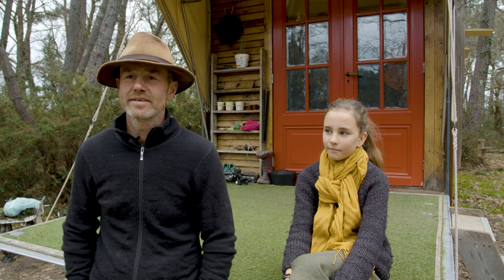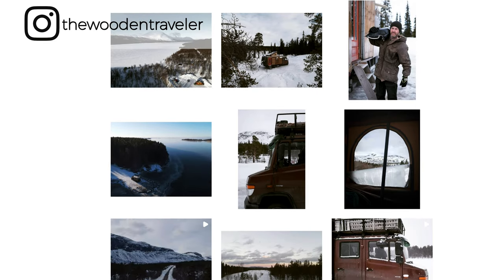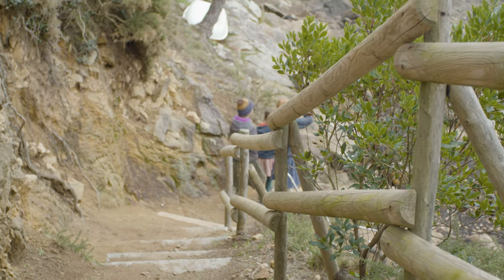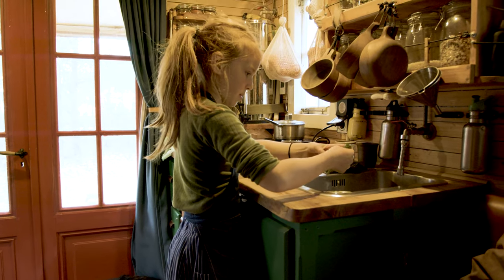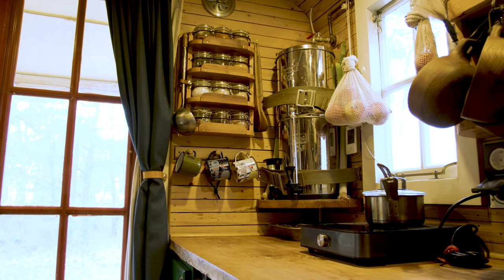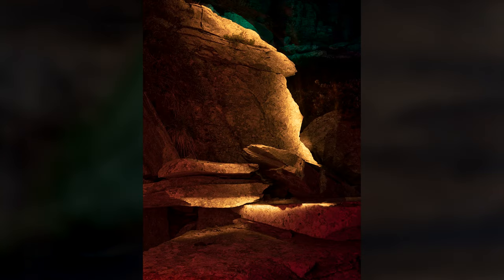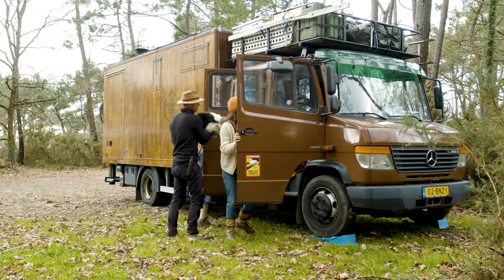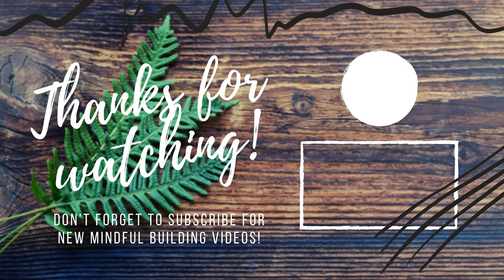Vanlife Adventure : Lovely Dutch Family of 5 travels fulltime in a Self-Built Off-Grid Van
Vanlife Adventure: Exploring the World with a Family of Five in a Self-Built Van

In 2017 Daan Zuijderwijk and Maaike Vergouwe embarked on a quest for a different way of living together with their three daughters Fenna, Alba and Isolde. The life they sought was one that brought them in closer proximity to nature than their previous one, with a smaller ecological footprint. The family left the Netherlands, with a tiny house on wheels, journeying across the various outbacks of Europe.
This simple and flexible lifestyle did not just prove to be a good way to cope with the pandemic, it also changed their view on society in a fundamental way.

Part of the text as spoken in the video:

6 years ago we started traveling with our family. I'm an artist and I combine working as an artist with traveling as a family. When we started in 2017, there were a lot of things we wanted to explore: living closer to nature with a smaller footprint and educating the kids. In the beginning it was all new for us and now we are kind of adapted to this life and we love this nomadic lifestyle because it it's really rewarding, it gives us a lot of time with the kids and to be around in specific beautiful places and that's really nice.

We are a family of 5, me and my partner Maaike and together with our 3 daughters. Fenna is the oldest and there's Alba the middle one and Isolde is the youngest Fenna is 10, Alba is almost eight and Isolde is 6 six years old, so we started traveling when she was a few months old. So this is our whole life, we're traveling which is nice, and it all fits in the little van behind me. I built 2 Vans, so the first one I built in 2017, it was slightly larger and we traveled two years with this one, no that one and then eventually I built another one and I kind of improved it. I've had a lot of ideas which I wanted to improve, then I built this one, I built it within six months and this one is actually smaller than the other one, it's lower, it's less wide and better insulated, a better wood stove, a better battery pack and more solar panels, so we're way better prepared for off-grid living and it really works. So we've been gone for a couple of years now, we've been all the way up to Lapland and had temperatures of -34 °C/-29°F and the car was perfect. We have a little heating system in the engine for when we start traveling in these temperatures, then you start off the heating system and the engine heats up a little bit. The insulation works really well, we used sheep wool and we used lots of second hand and recycled material, so there's an old floor which I cut in small planks and used it on the ceiling and we used lots of old materials. It was just a white transport box and  there was no feel or no atmosphere in it, so I found these old windows from a scrapyard, old windows and old doors and that brings a lot of atmosphere to the Van, that's how I created the style and feel I wanted.
It's our home, it's our only house and it's nice to be in when you're in remote places, it's really nice to have a place which is really comfortable and cozy and warm, so we kind of succeeded in that. This is our home, it's always there wherever we are on the road. It's small but we experience a large freedom just to be outside. Of course it has challenges because the space is small, so you need to take care of yourself and of the children that also mentally you have enough space to breathe, so you need to be strict to go out whenever you need for instance, but the quality of life is really good. Because we spend so much time together we really experience every moment of the children, every second and that's a very rich life. I would say my kids, well I can see that they really enjoy the freedom of this life, so whenever we arrive at a spot, they just go out and explore and this could be a beach or a forest or a small village, they are just very curious and they just love to be part of this of this team of our family.